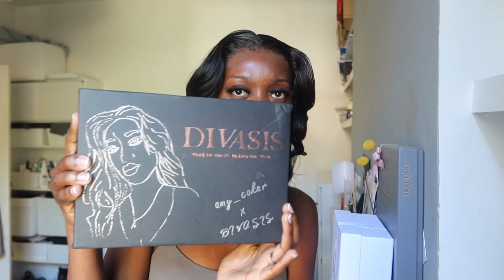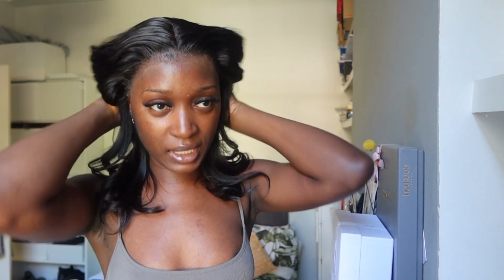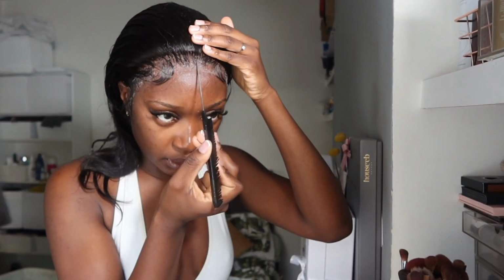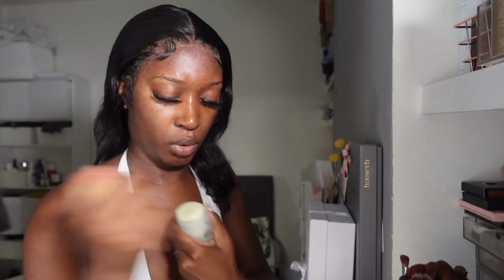GRWM HAIR + MAKEUP | DEWY SOFT GLAM FOR DARSKIN FT DIVASIS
Hey my loves, I decided to record a get ready with me and I've recorded my best makeup look to date; dewy natural and airbrushed,

HAIR DETAILS
DIVASIS HAIR

SKU: DV21004
Get $10 Off Over $99. Code: DIVASIS10
Get $25 Off Over $199. Code: DIVASIS25
Get $45 Off Over $299. Code: DIVASIS45